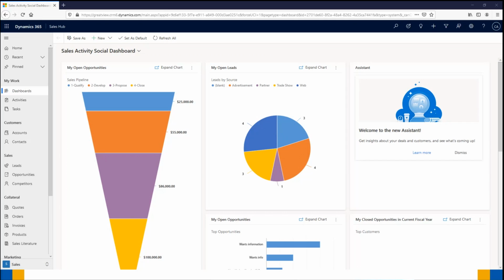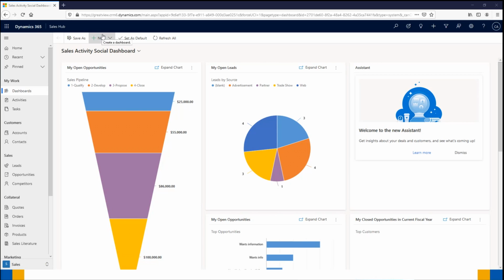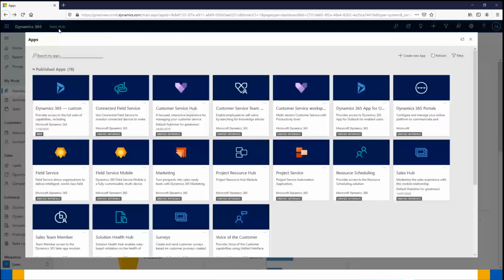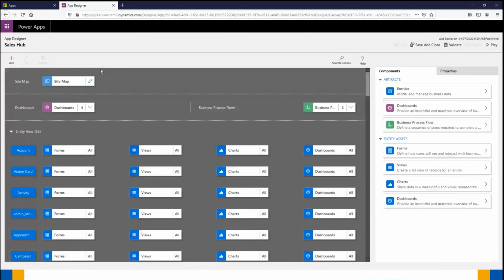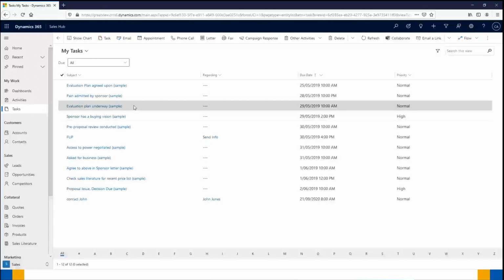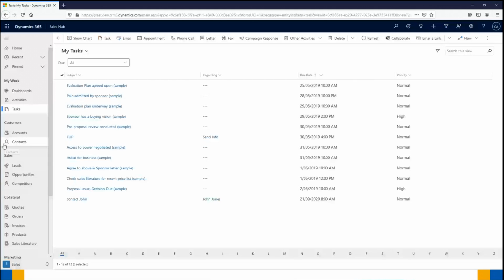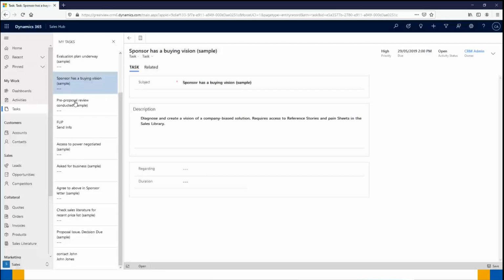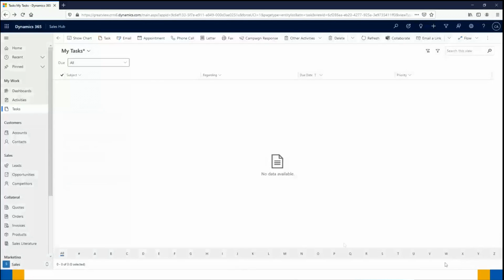Dynamics 2020 Wave 2 Navigation Changes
Topics:
Breadcrumbs have been removed
Dynamics back button has been updated
Switching apps
Customising apps more easily
Local views remembering filters
Advanced filtering on views
Increment through records of a view

Welcome to Total CRM Bites.

These are our monthly webinars where we take you through updates or interesting features in Dynamics or other partner products.

This session, we cover the Wave 2 release, looking into some of the navigation changes and view filtering.